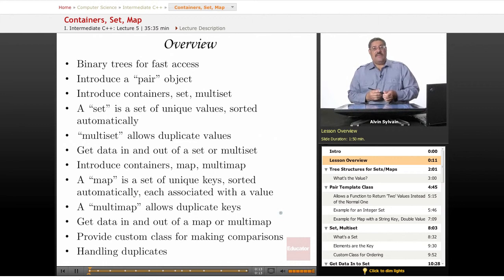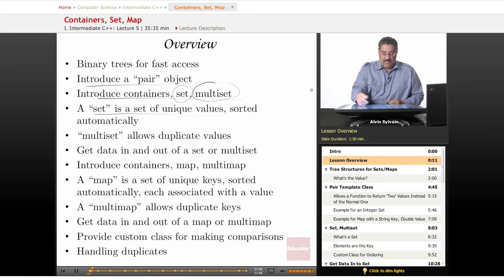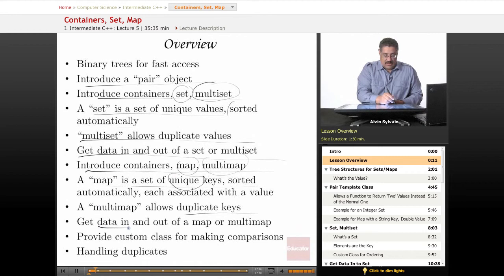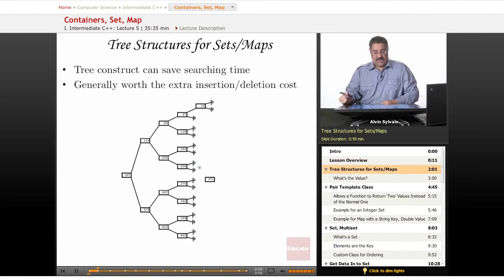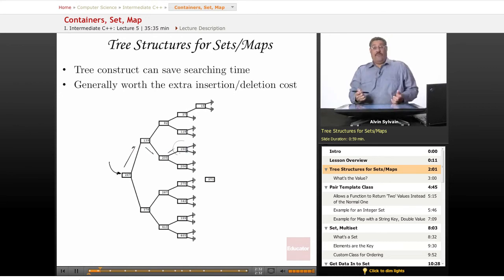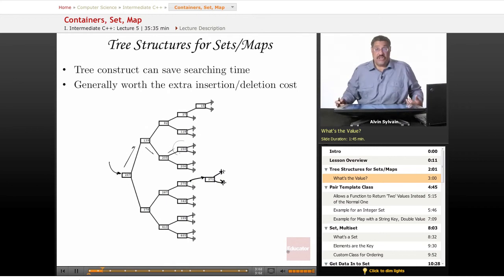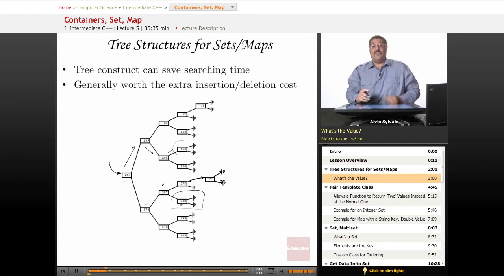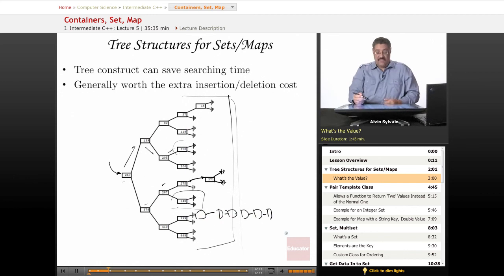C++: Containers, Set, Map